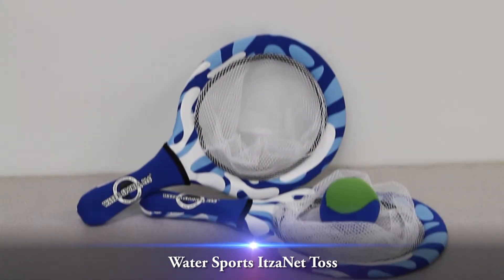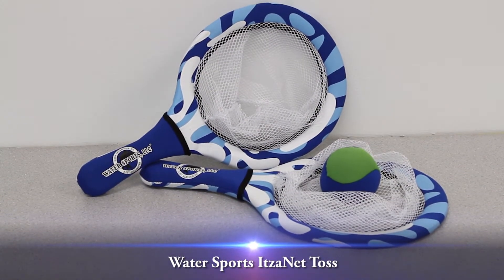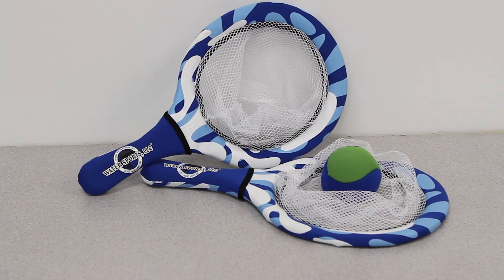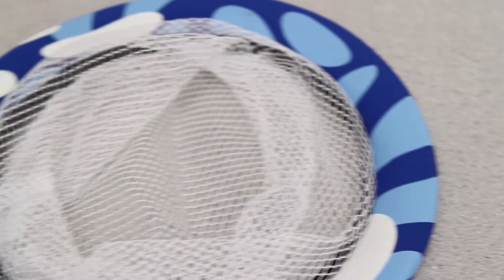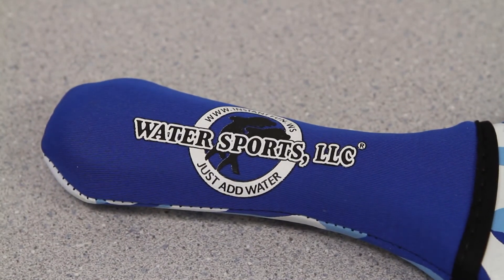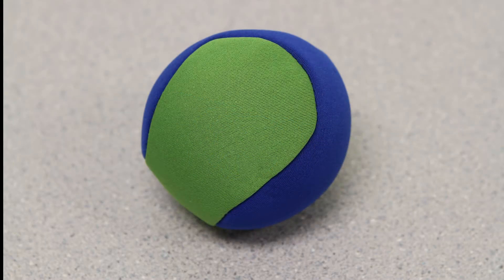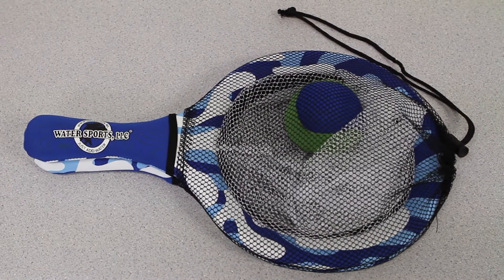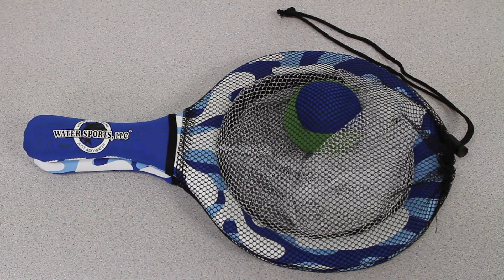Water Sports ItzaNet Toss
Toss, catch and paddle tennis balls in your backyard, in the pool or on the beach. Play catch, monkey in the middle or even water tag with your whole family! The paddles are made of waterproof netting, and are perfect for poolside and beachside plays. Like a butterfly net, these paddles capture balls in mid-air, and are perfect for inventive water games. The net catches and catapults tennis balls across the deck and patio. Fling balls high into the air and make dare devil catches with Water Sports ItzaNet Toss. This set includes 2 tosses and a sports ball for hours of backyard fun with your entire family.